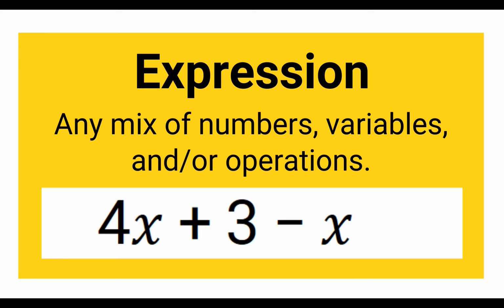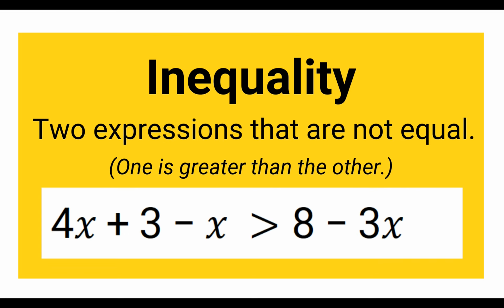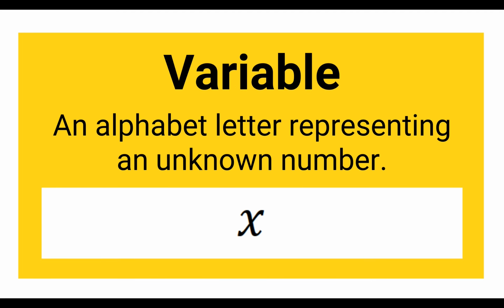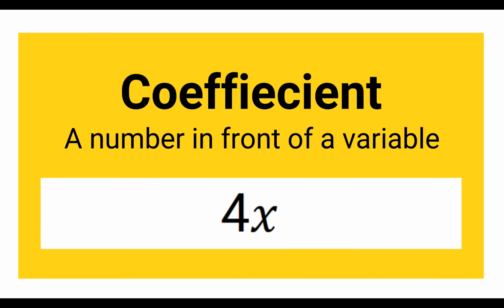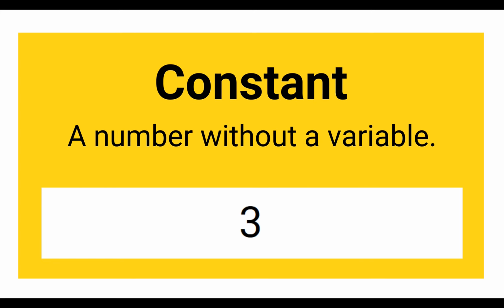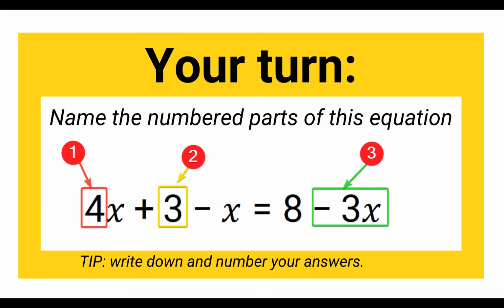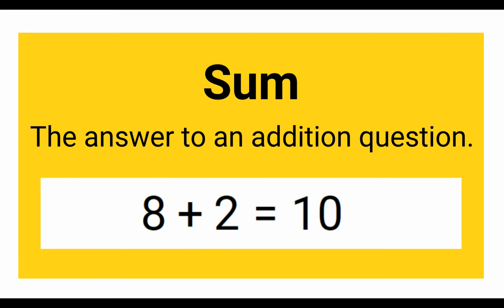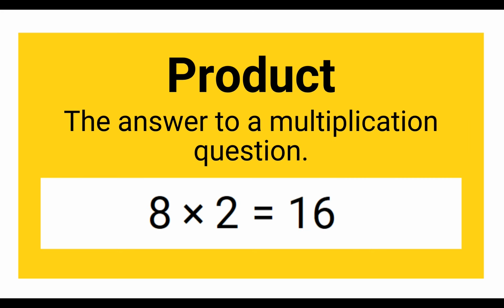Math Words (GED, Common Core, O-Level, CAPS Math)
Ever felt like you don't really understand what's going on in math class (or a math test) because you don't understand certain words being used in it?

Let's get you clued up with some of the most common words used in math classes and exam papers.

*FREE STUFF: *
Get more help with your study skills and get a free guide to master your habits

Like these tutorials? What else do you need help with? :)